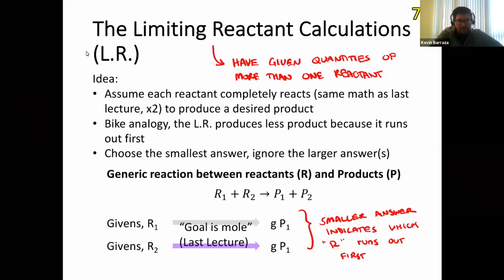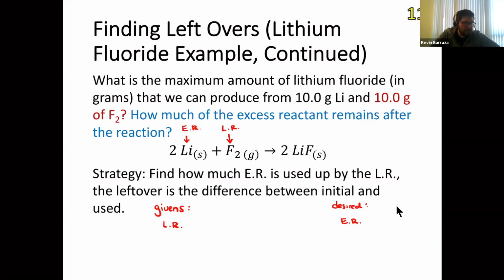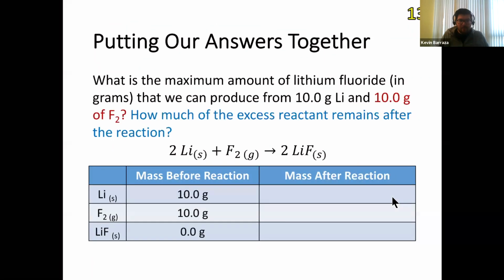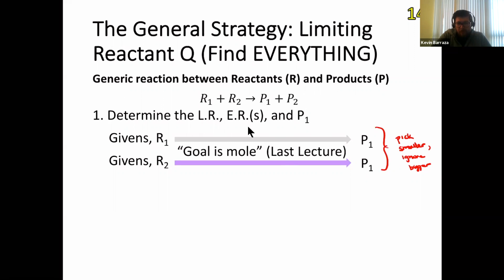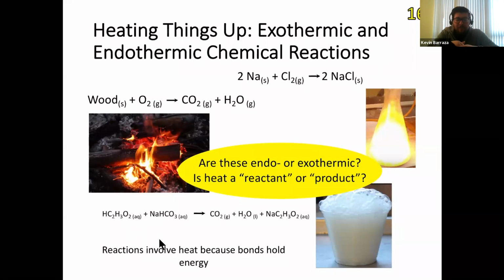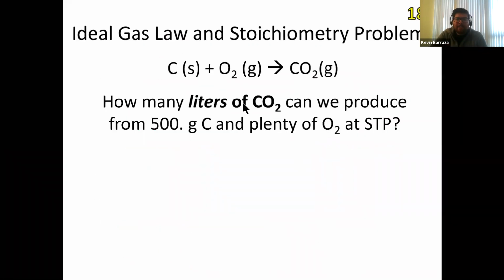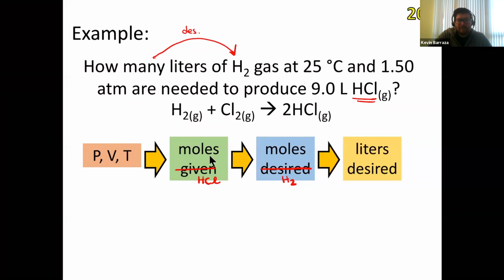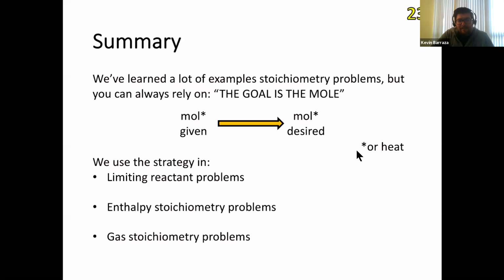Ch22 Lecture 19 Stoichiometry Continued part 2